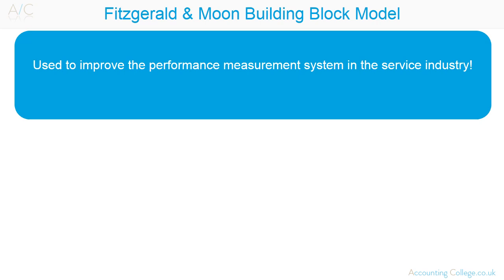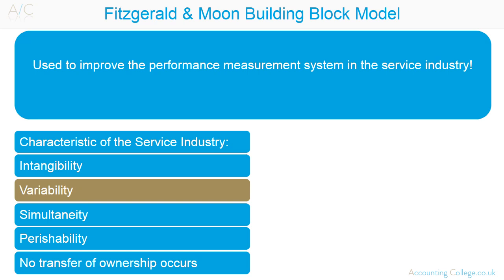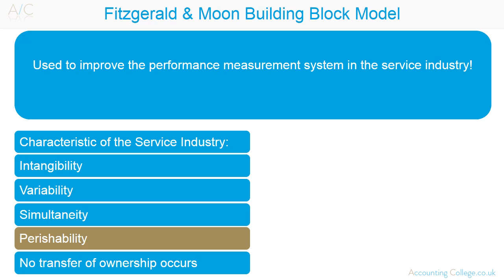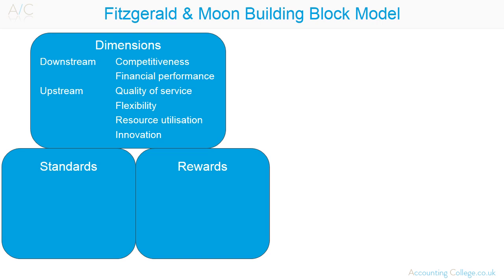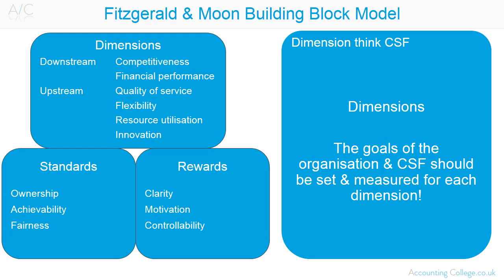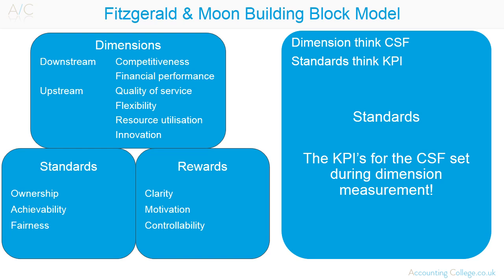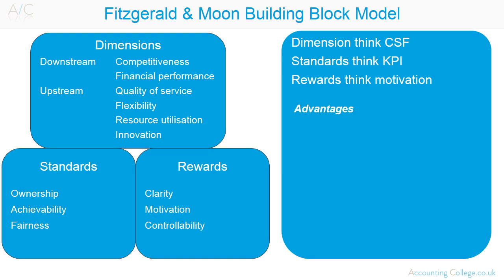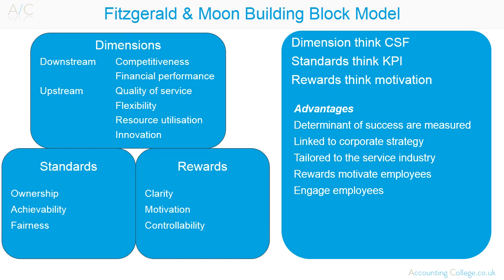ACCA P5 Fitzgerald & Moon building block model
A short video on Fitzgerald & Moon building block model for ACCA P5 students.